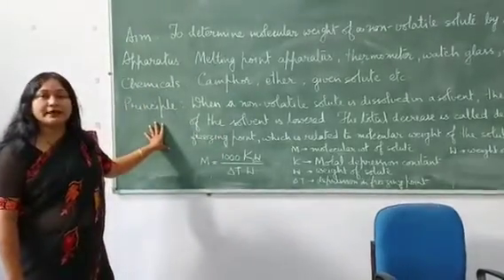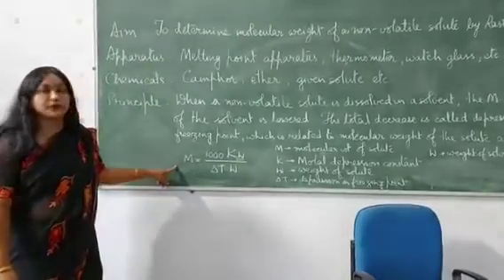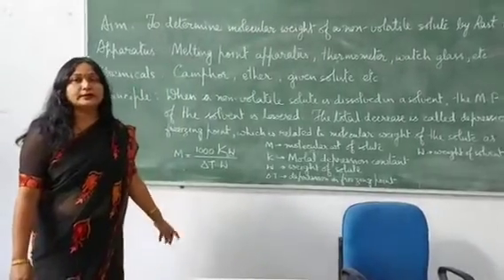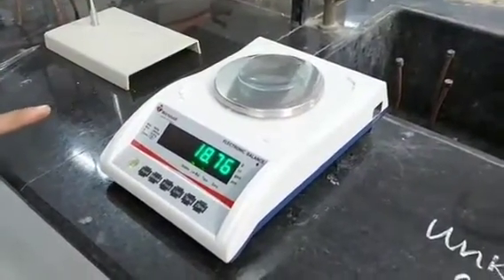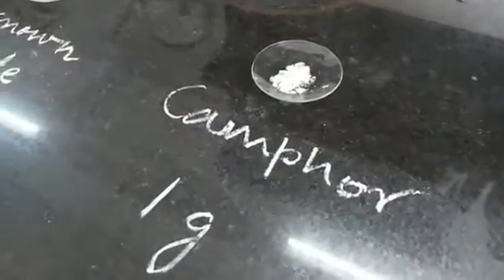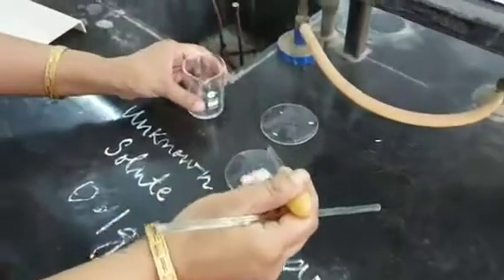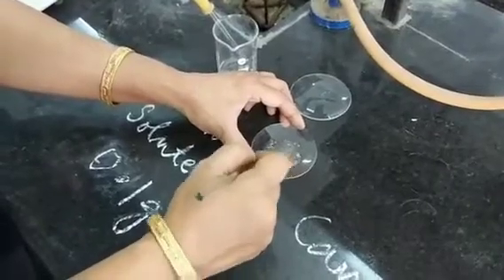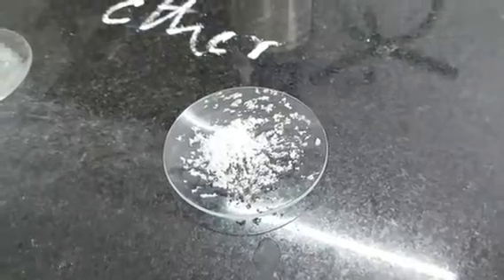chemistry practicleTo determine molecular weight of a non volatile solute by Rast's camphor method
b.sc 4th semester chemistry practical chemistry practicle
topic name is :-
To determine molecular weight of a non volatile solute by Rast's camphor method .